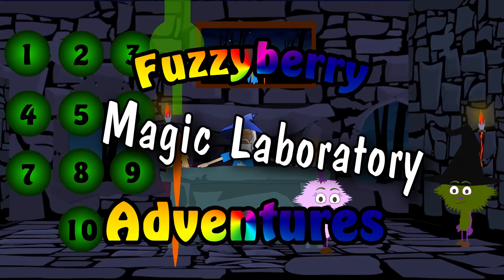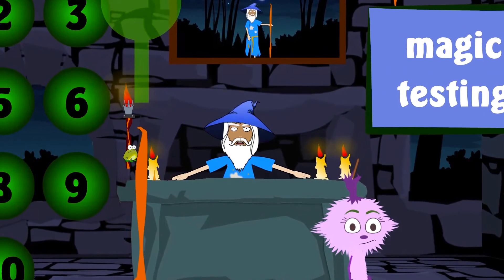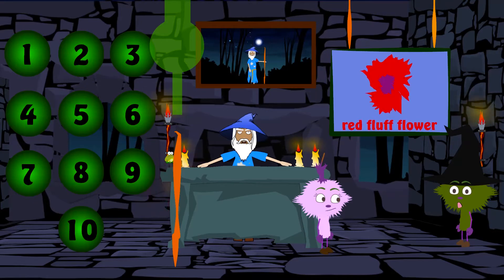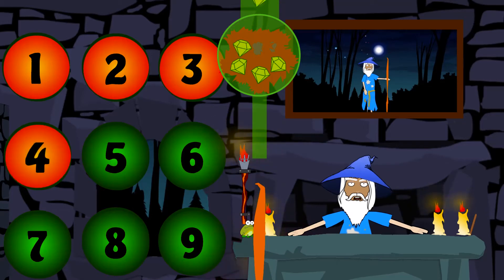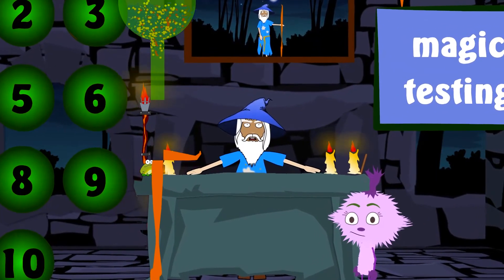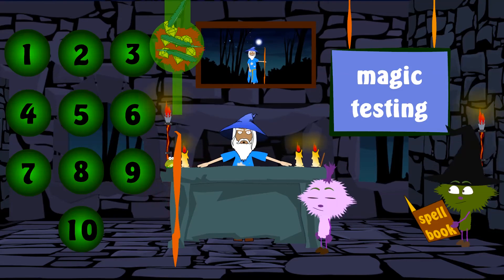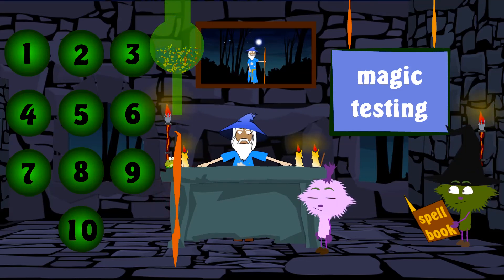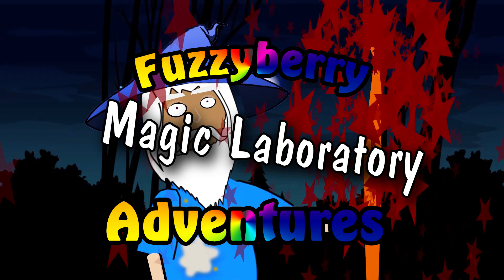The Fuzzyberry Magic Testing Lab| learn to count for children| Cartoons for Children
The Blue Wizard Daisy and the Green Witch are in the magic testing lab trying to perfect the sparkle spell, they seem to be having trouble with there counting - can you help them?